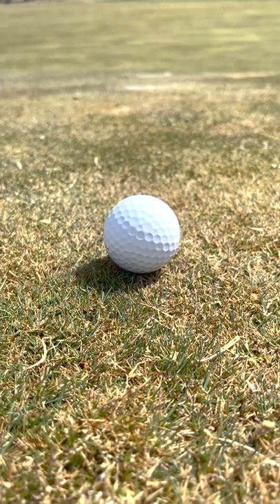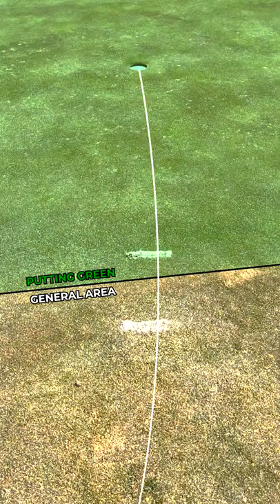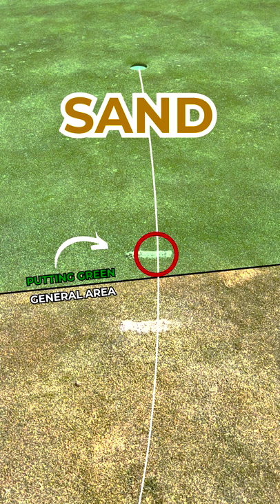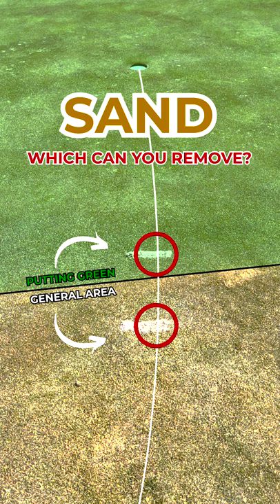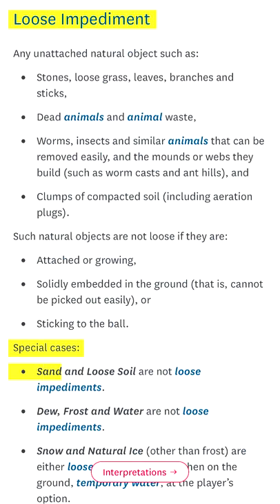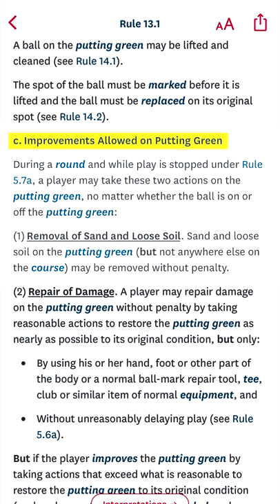Golf Rules | Removing SAND on Line of Play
When sand is on your line of play, it's important to realize where the sand is located. Sand is a special case and it's specifically excluded from being a loose impediment. This means you're generally NOT allowed to remove it if it improves your Conditions Affecting the Stroke. Otherwise, you'd get the General Penalty. But there is an EXCEPTION. This is when you can remove sand on your line of play...

 for improving the Conditions Affecting the Stroke A lot of people ask when they can remove a clump of sand when it's on their line of play or otherwise. But sand is a special case and may only be removed when it's in this location..